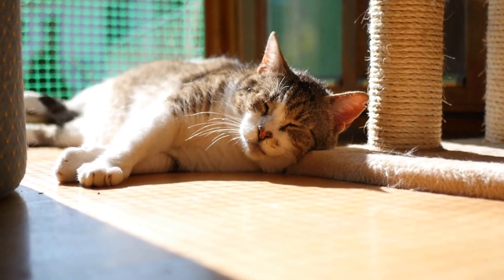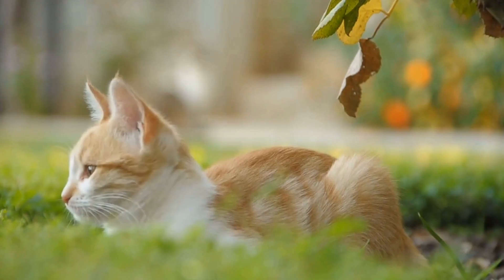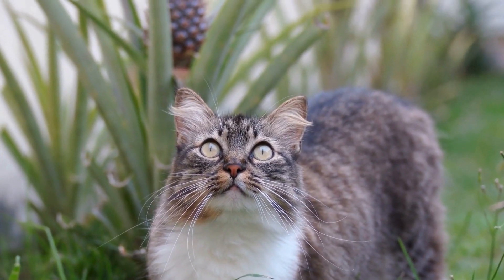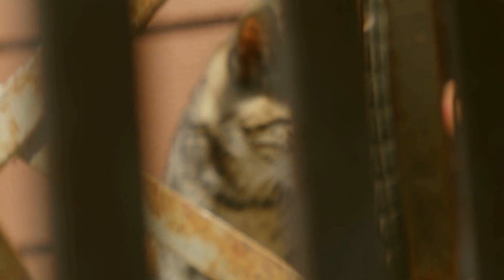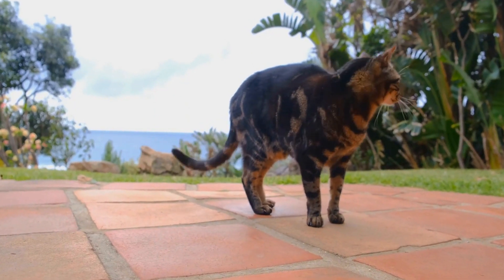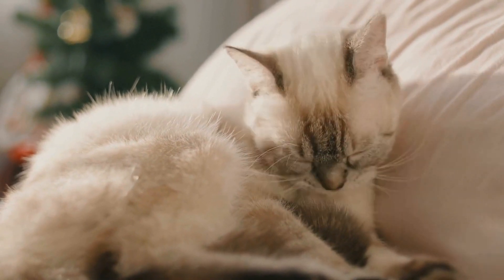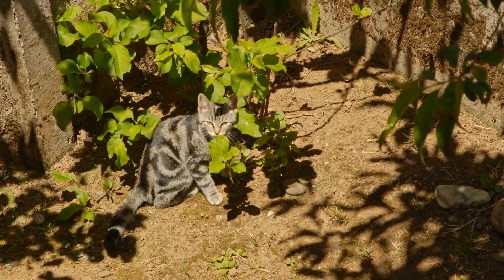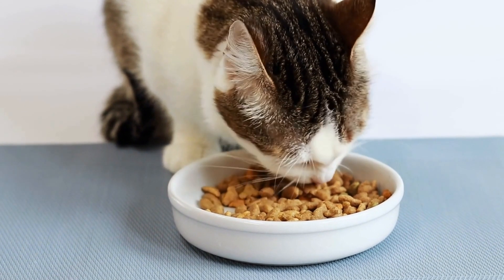Stop Cat-Dog Aggression: Tips for a Peaceful Multi-Pet Household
Aggression between cats and dogs, coexistence, peace, multi-pet household, natural enemies, recognizing aggression. Keywords: cats, dogs, aggression, coexistence, multi-pet, natural enemies.